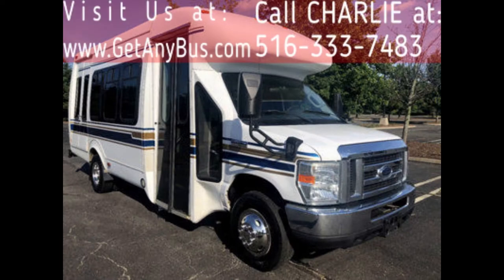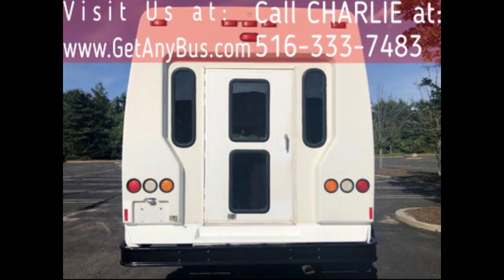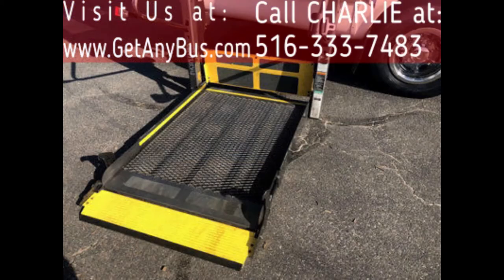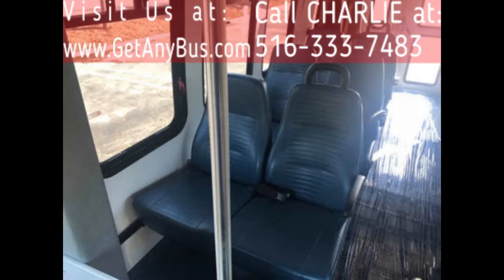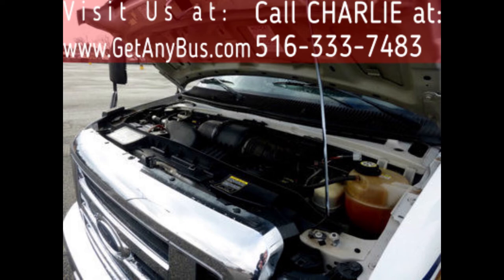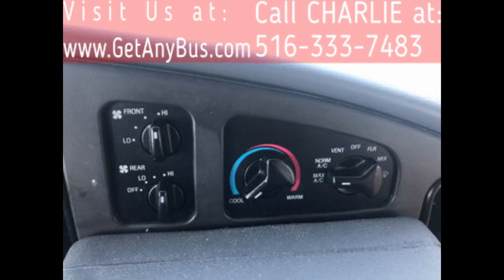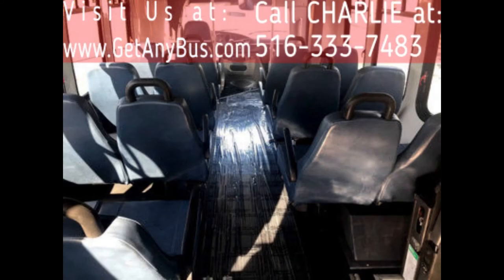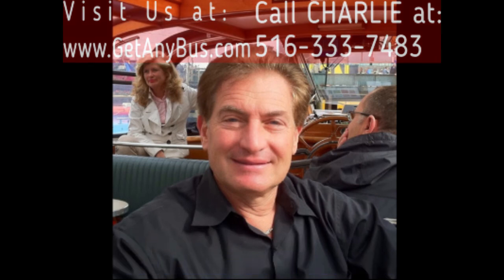Better used buses for sale | 2008 Ford E450 Fiberglass Wheelchair Shuttle Bus For Sale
Church Adult Medical Transport Handicapped Mobility
Startrans Shuttle Bus Equipped With a Braun Wheelchair Lift 6.8L V-10 Gas Engine

Better used buses for sale 2008 Ford E450 Fiberglass Wheelchair Shuttle Bus
VIN #: 1FD4E45S38DA59788
Stock #: A4932
Condition:Used Clear Title
Engine:6.8L 10 Cylinder
Transmission:Automatic
Mileage:79,128
Drivetrain:Rear Wheel Drive
Warranty:Service Contract Available
Vehicle Overview
2008 FORD E-450 16 PASSENGER STARTRANS WHEELCHAIR LIFT SHUTTLE BUS

LOW MILEAGE TRITON 6.8L V-10 ENGINE & AUTOMATIC TRANSMISSION WITH OVERDRIVE.

16 PASSENGER SHUTTLE BUS WITH WHEELCHAIR LIFT & 1 - 2 WHEELCHAIR POSITIONS.

Our Better used buses for sale are IDEAL FOR ADULT TRANSPORTATION, RETIREMENT HOMES, CHURCH, SHUTTLE BUSINESS, SCHOOL OR CAMP USE.

FRONT & REAR AIR CONDITIONING AND HEAT - 16 PASSENGER VINYL SEATS W/ SEATBELTS & ARMRESTS - WHEELCHAIR LIFT - AM/FM STEREO - ANTI-LOCK BRAKES.

WELL APPOINTED USED SHUTTLE BUS WITH BRAUN WHEELCHAIR LIFT- DOT EQUIPMENT THROUGHOUT.

Major Vehicle Exchange presents this 79k mile 2008 Ford E-450 Startrans fiberglass body 16 passenger plus driver and 1- 2 wheelchair shuttle bus. Can be easily reconfigured as a 12 + 2 Non-CDL bus. This unusually well maintained vehicle has a rugged and dependable low mileage Triton 6.8L V-10 gas engine which delivers superb performance and power. The bus has just been detailed and is in mint condition for its year and mileage and has been thoroughly serviced, checked and road tested. This bus is clean, fully equipped and in ready for use. It's 16 + passenger seating and Braun wheelchair lift is perfect for Tours, Charters, Shuttle Service, Church, Adults, School, College Sports Teams, Casino Runs and much more. The vinyl seating is in excellent condition and comes with seatbelts, armrests and grab handles. Can be configured for up to 2 wheelchair positions. Fully serviced, inspected and ready for immediate delivery! This vehicle can be used in the United States & Canada. Clean One Owner AutoCheck Report!

The 5 speed automatic transmission shifts smoothly and all electrical and mechanical features are in excellent working condition and all fluids have been checked and changed as needed. Comfortable accommodations for all passengers, including ice-cold front and rear air conditioning and a high capacity rear heating unit for the colder months. The tires are in very good to excellent condition. The exterior is very nice and just detailed for an excellent appearance. The interior is clean and comfortable with excellent condition vinyl seating. Safety equipment is located throughout the bus along with a first aid kit in case of an emergency.